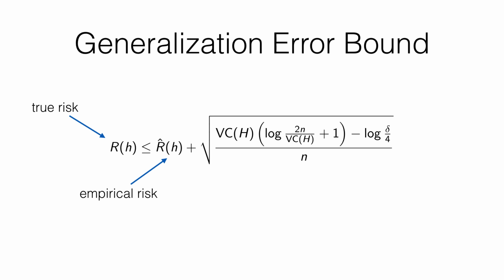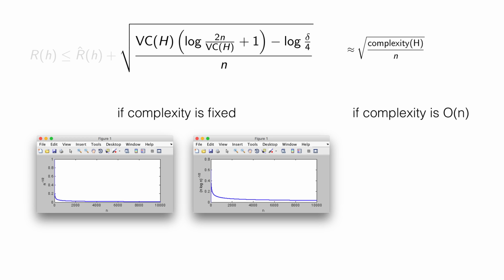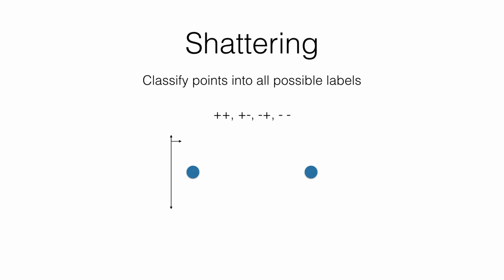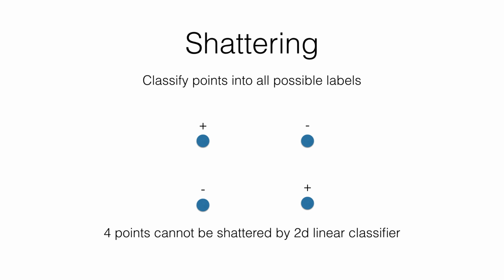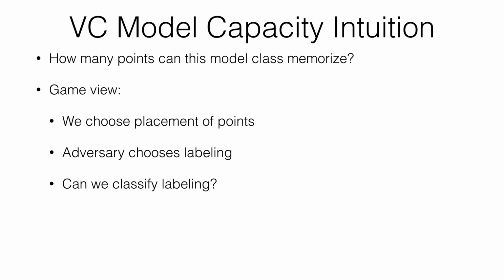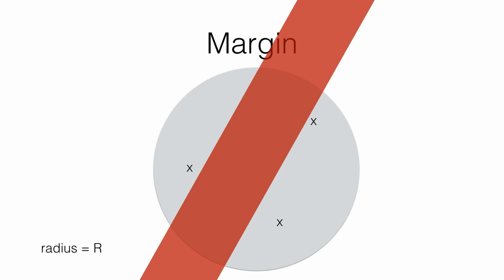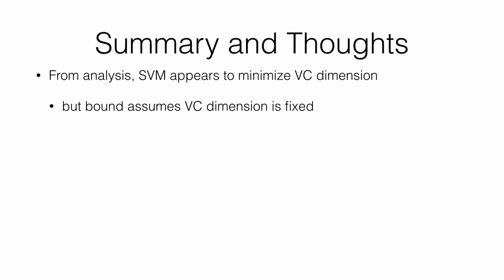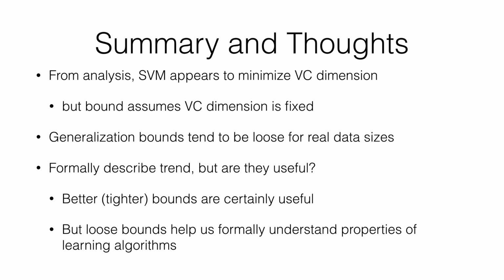Model Complexity and VC Dimension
Virginia Tech
Machine Learning